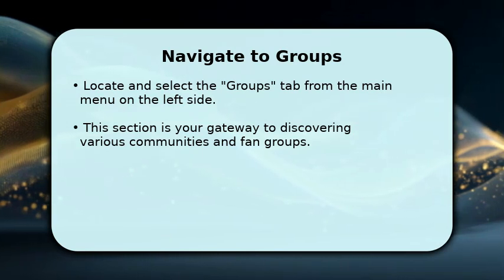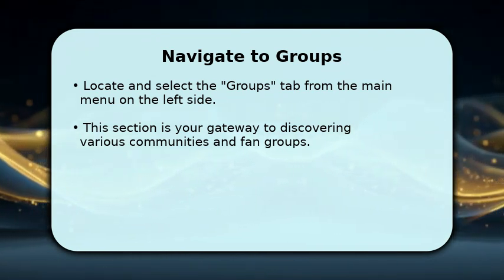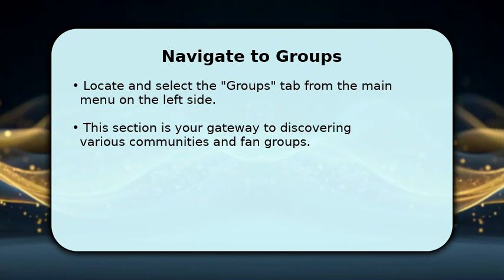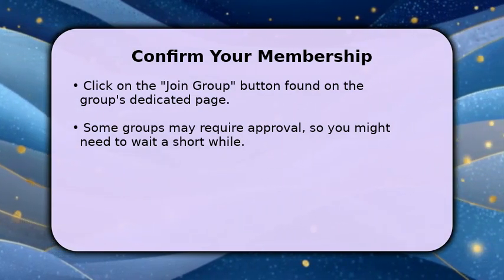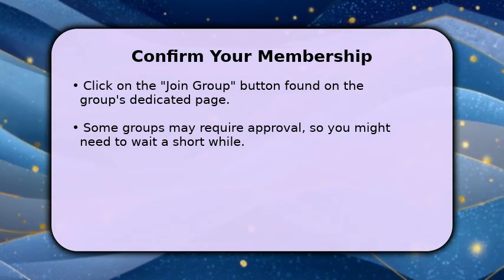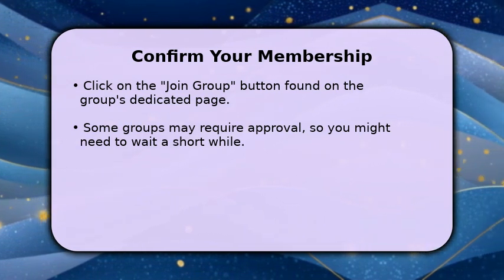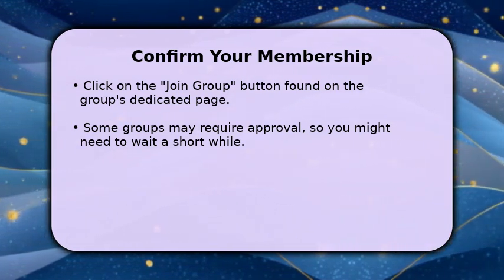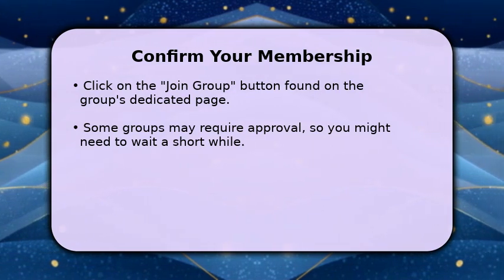How to Join Pokémon Brick Bronze Group 2025 - Easy Guide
▸ (g) Are you excited to join the Pokémon Brick Bronze group in 2025? In this video, we'll show you a step-by-step guide on how to apply and become part of this prestigious group. From meeting the requirements to submitting your application, we've got you covered.